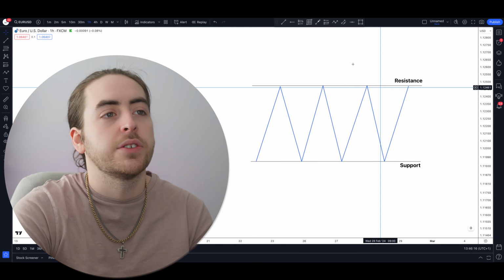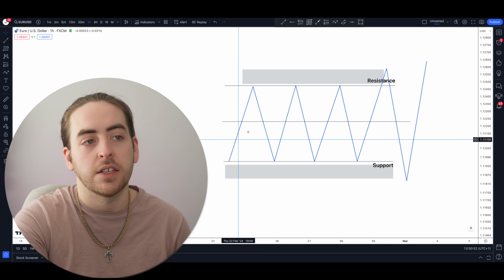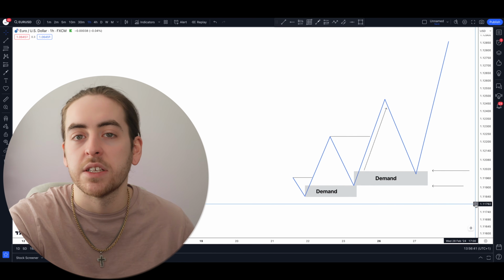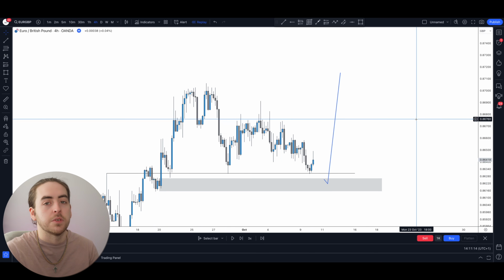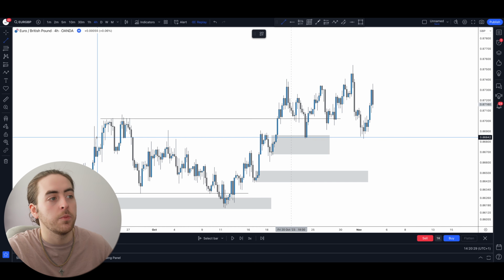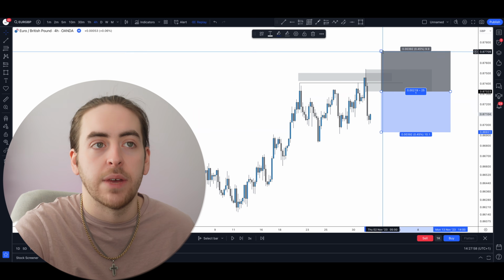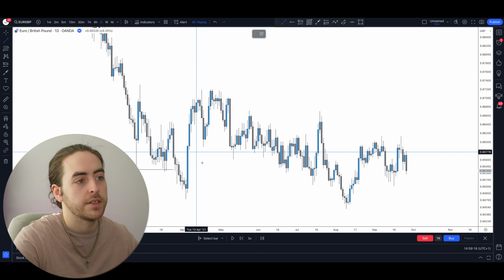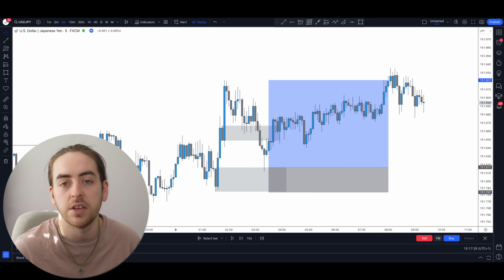Support & Resistance is Holding You Back (Do This Instead)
Trading with support & resistance has its flaws. It's a trading strategy for beginners that doesn't have very high win rates & it can be very difficult to win with. There is a better alternative to support & resistance though, and that is SUPPLY & DEMAND.

In this video I'll show you the difference between support & resistance and supply & demand, and teach you a simple supply & demand trading strategy that you can use to win more trades & make more money from your trading.

Chapters:
00:00 -Introduction
00:46 - Support & resistance explained
04:40 - Supply & demand (the better alternative)
08:04 - Real examples of S&R vs S&D
15:43 - Verdict - Pros & Cons
16:51 - Simplified supply & demand strategy
19:00 - Real trade examples
22:16 - 5-day trading bootcamp